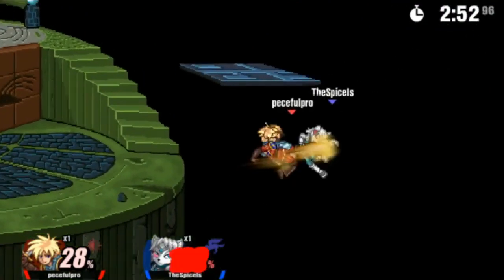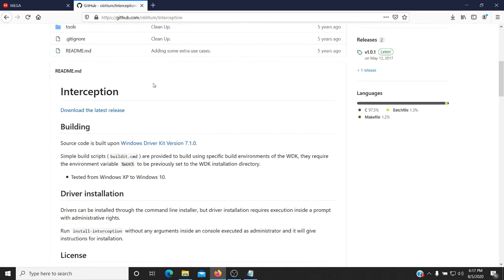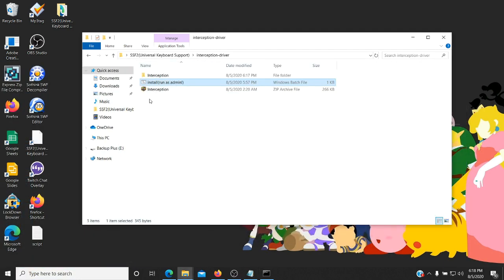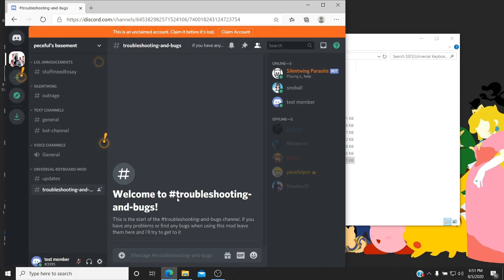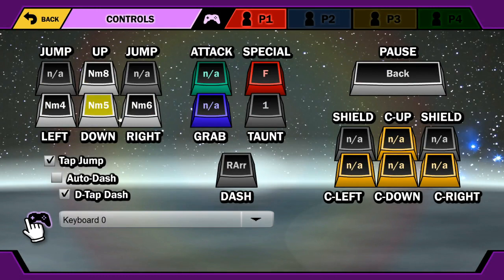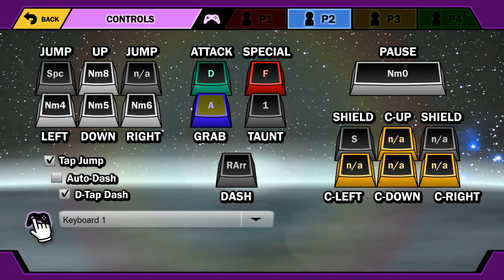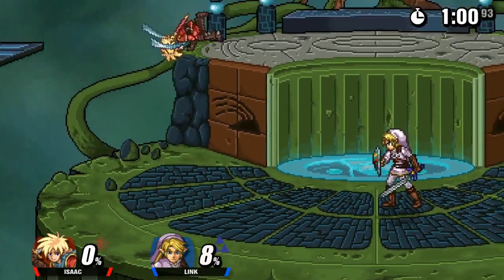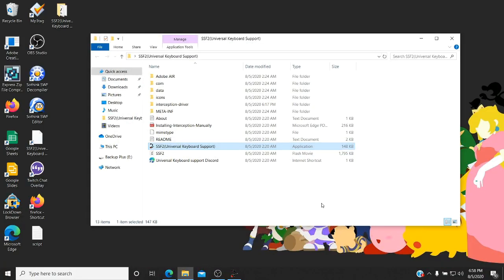2 keyboard support mod SSF2 | Universal Keyboard Support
Shout out to Daivd,HHF and SteelWG for helping me test/make this mod.

   -Scott Pilgrim VS. The World - The Game - 02 - Another Winter
   -Scott Pilgrim VS. The World - The Game - 08 - Cheap Shop
   -Ben Briggs - Structure
   -Super Smash Bros Melee - Break the Targets(Slowed)